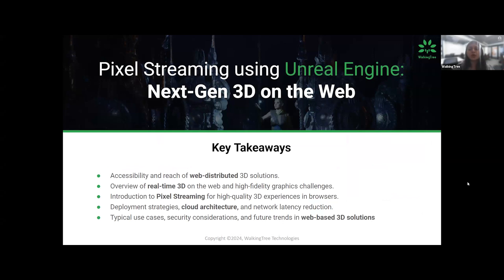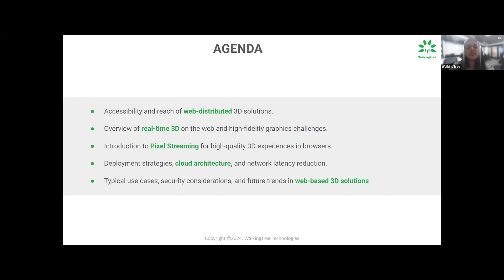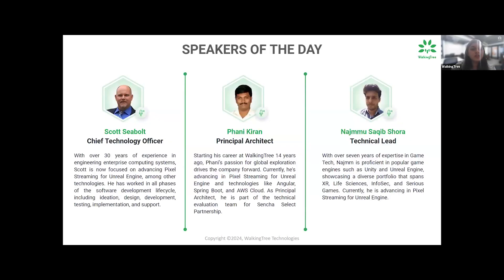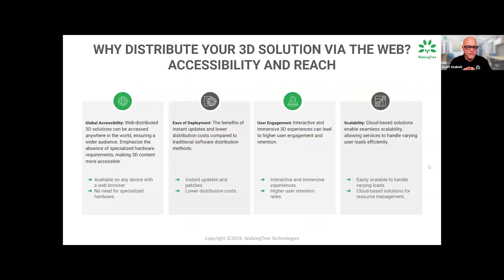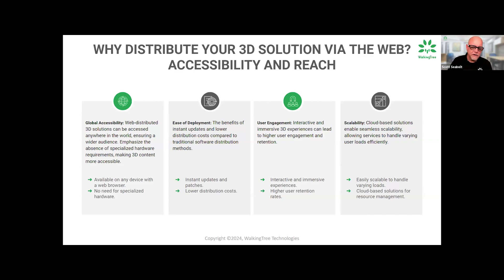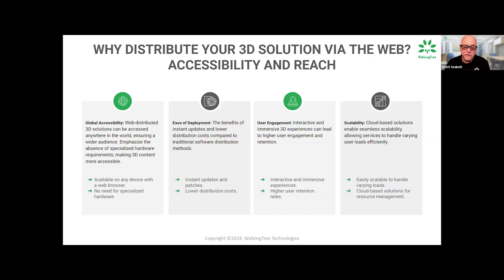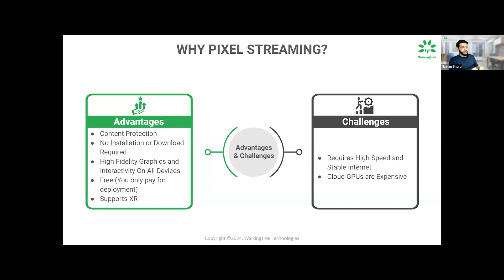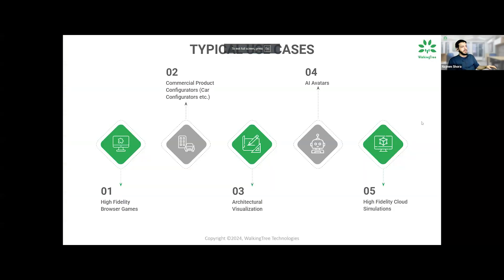Pixel Streaming using Unreal Engine: Next-Gen 3D on the Web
Pixel Streaming with Unreal Engine is reforming how businesses deliver high-fidelity 3D experiences directly in web browsers. This innovative technology enhances accessibility and user engagement while eliminating the need for specialized hardware. By leveraging Pixel Streaming, businesses can offer immersive, real-time 3D graphics, significantly boosting their digital presence and operational efficiency. Key use cases include architectural visualization, product configurators, and high-fidelity simulations, highlighting its versatility across various industries.

In this webinar, we delve into deployment strategies, cloud architecture, network latency reduction, and more. Our experts Scott Seabolt, Najmmu Saqib Shora and Phani Kiran Gutha, provide a comprehensive overview of how to implement and maximize the benefits of Pixel Streaming in your projects.

At WalkingTree Technologies, we excel in integrating advanced technologies like Unreal Engine and Pixel Streaming. Our tailored solutions drive innovation, enhance user experiences, and improve operational efficiency.

Partner with us to transform your business with state-of-the-art 3D web solutions.